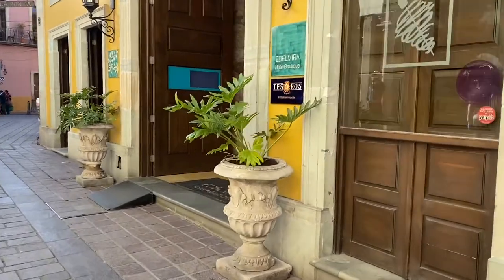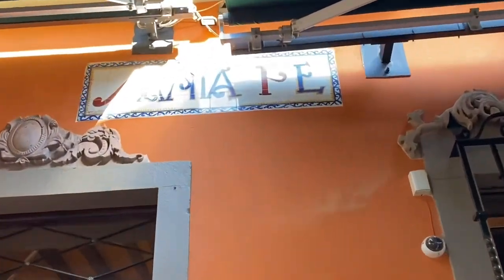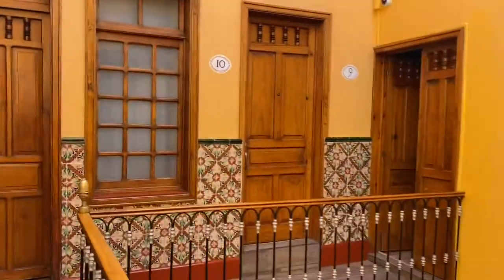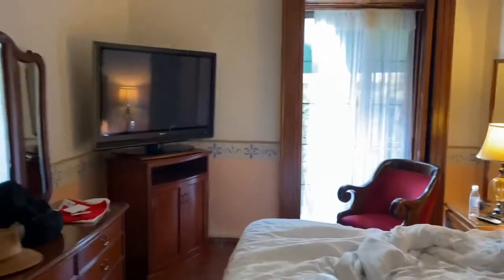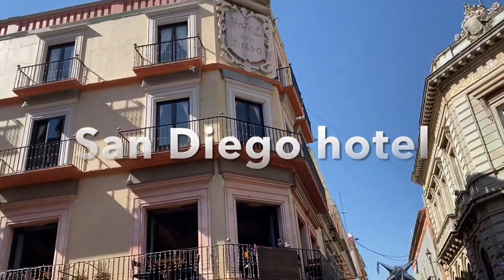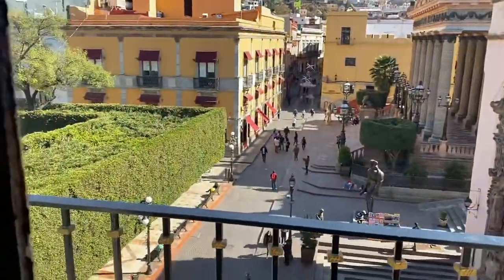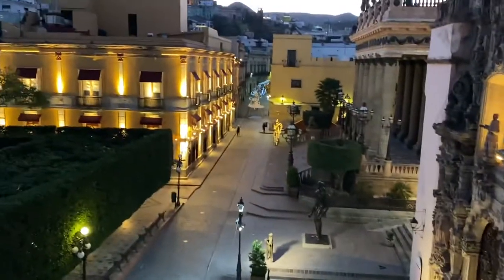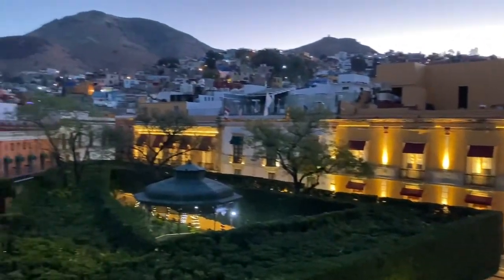Where to stay in Guanajuato, Mexico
In Guanajuato, Mexico I stayed one night at Hotel Posada Santa Fe which I do not recommend, this hotel is outdated and requires major upgrade, you can find many nicer hotels in the same area of historical center with the same price so it doesn’t make sense staying at Hotel Posada Santa Fe. Then I changed the hotel and the next four nights I stayed at San Diego hotel which has a fantastic location and it’s a beautiful hotel, but you make sure to get a room on the top floor with balcony and the city view because the rooms without balcony do not have nice view. Most of the hotels in the middle of the historical center get a lot of noises at night because the mariachi bands play till midnight but that didn’t bother me because the city is very lively and fun at night and the Mariachi bands stop near midnight.